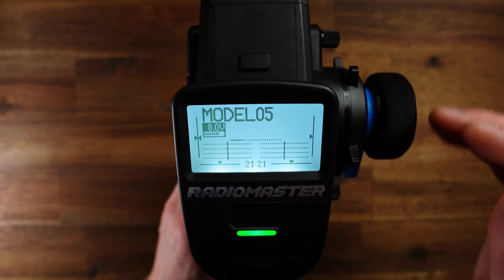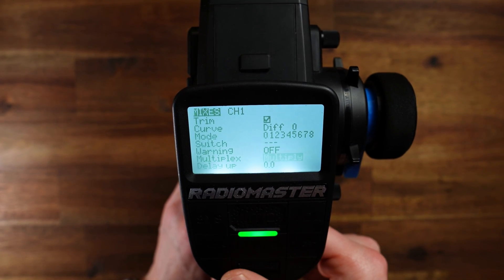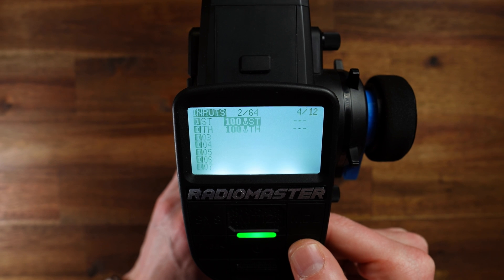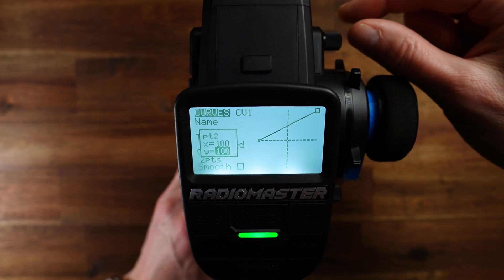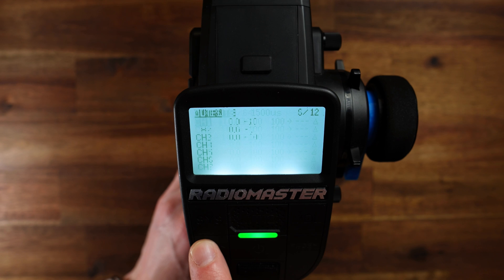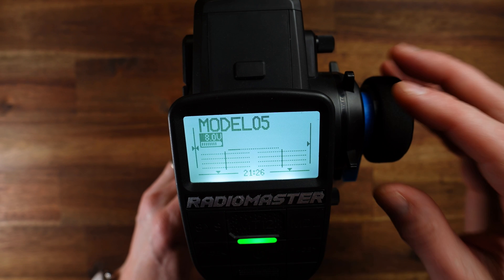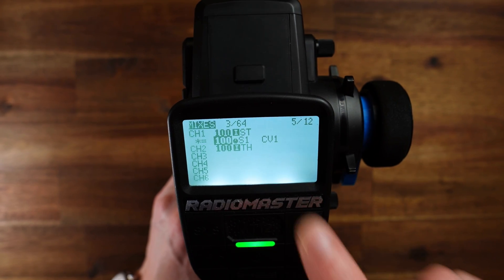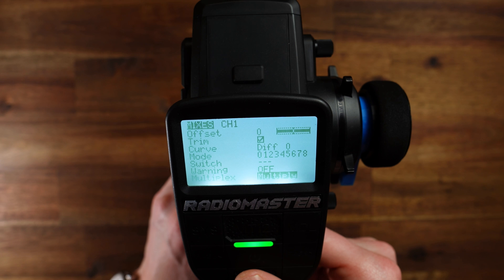CONTROL RATE/SENSITIVITY WITH A POT - THE EASY WAY | EDGETX | MT12 [EN]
radiomaster mt12 edgetx In this video I am going to show you a way to control the rate/sensitivity of a channel with one of the pots. This solution only uses inputs, mixes, and one curve. Very easy, no special function, drive modes, etc. needed.
It is an (better?) alternatve to the solution @JoshuaBardwell shows in his video (maybe someone can tell him 😀). With the solution shown in my video you will be able to control the two sides of the channel (positive vs negative, right vs left, throttle vs brakes) differently/independently.